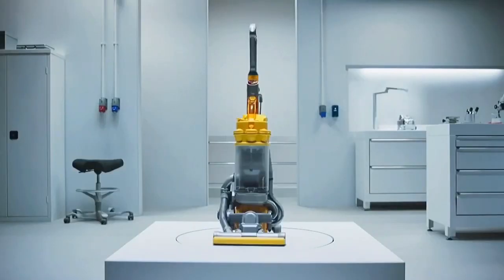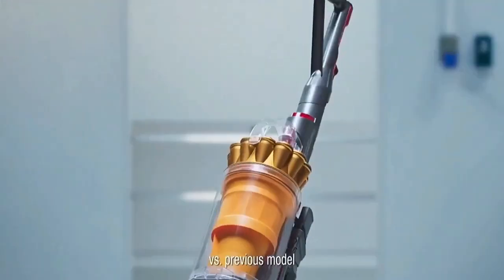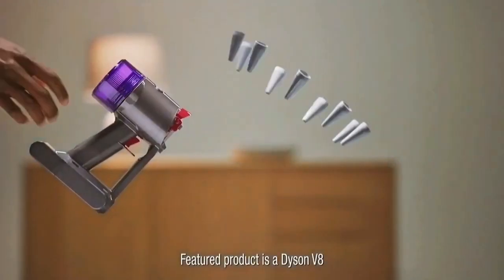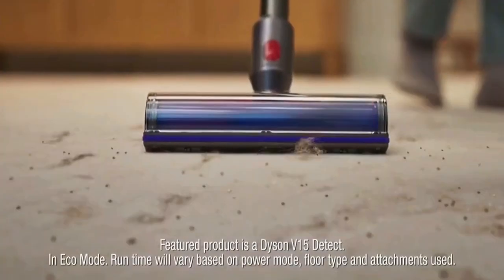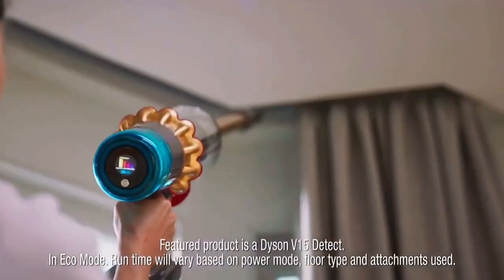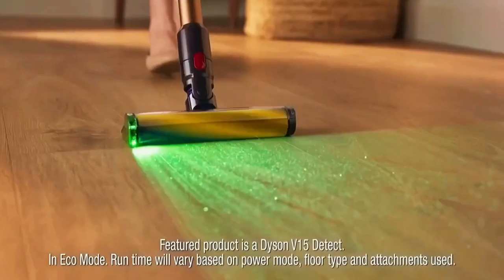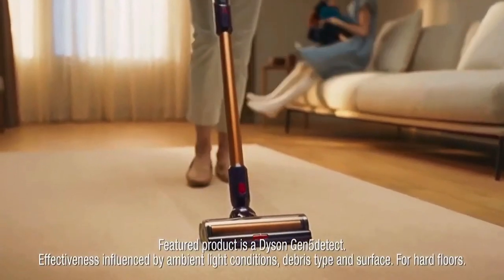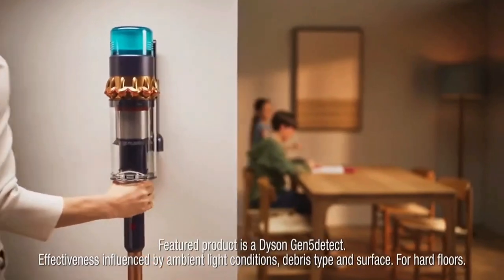2023: Dyson Cordless Vacuum Cleaner [Thirty Years]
Title: Thirty Years
Brand: Dyson
Advertiser/Client: Dyson
Agency: -
Media: TV Advert
Featuring: -
Guest Appearance: -
Voice Over: -
Year: 2023
Location: -
Country: UK
Vacuum Cleaner: Dyson Cordless
Model: -
Slogan: Dyson